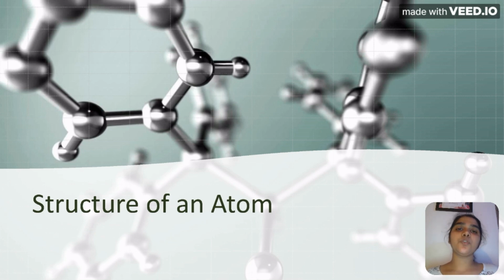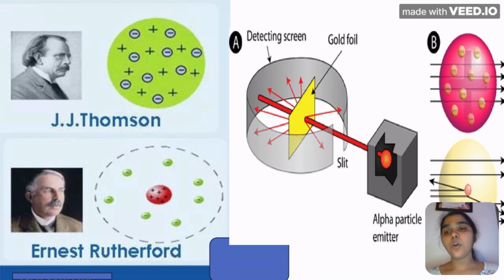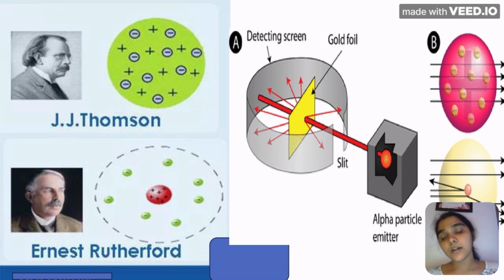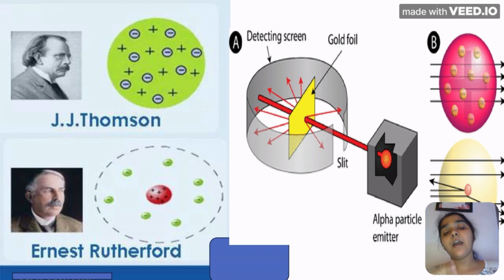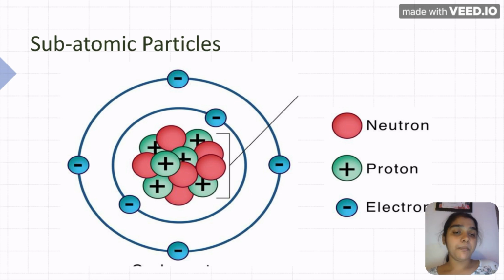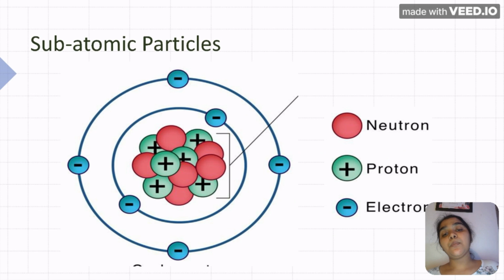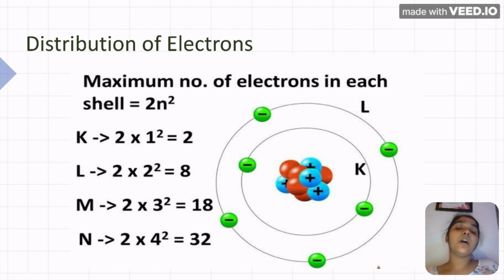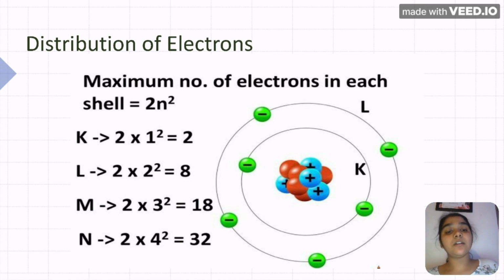Structure of an Atom - Class 9 - Chemistry